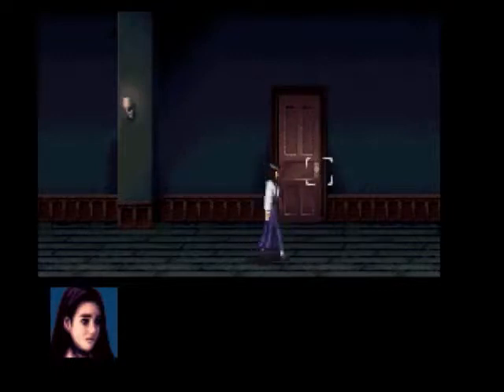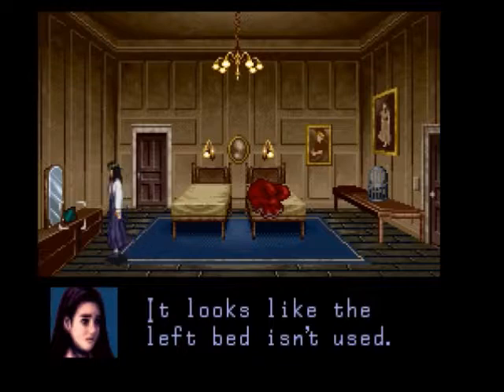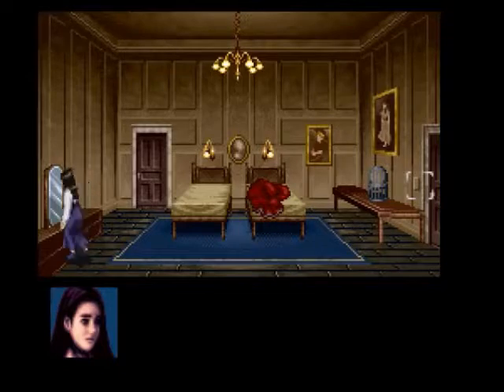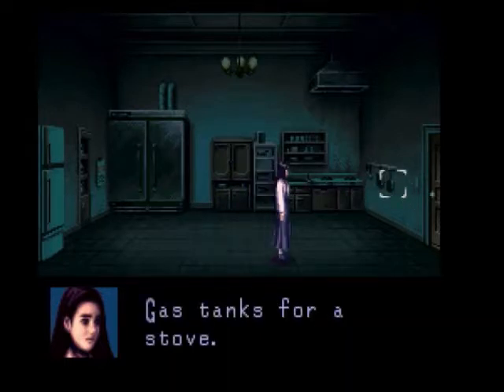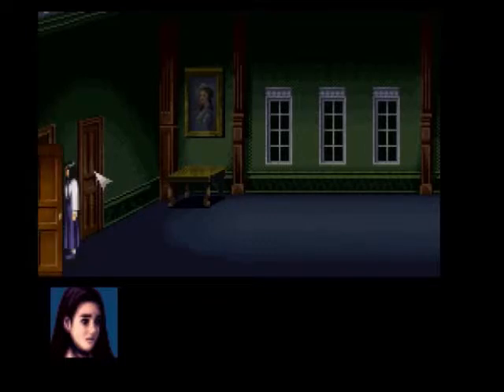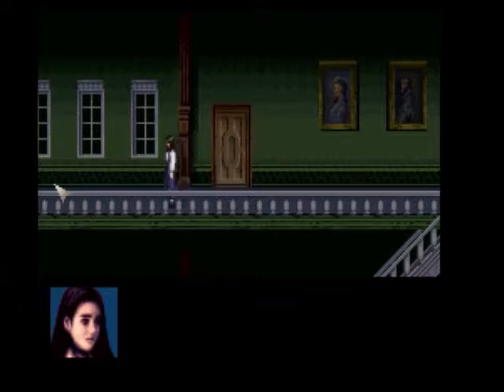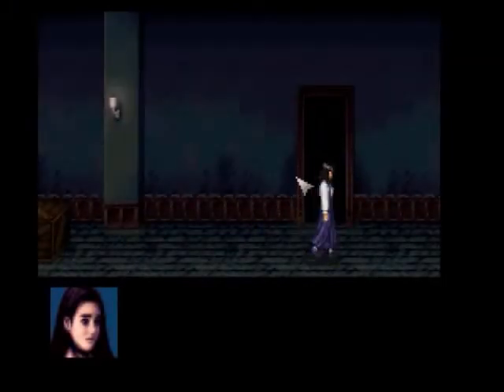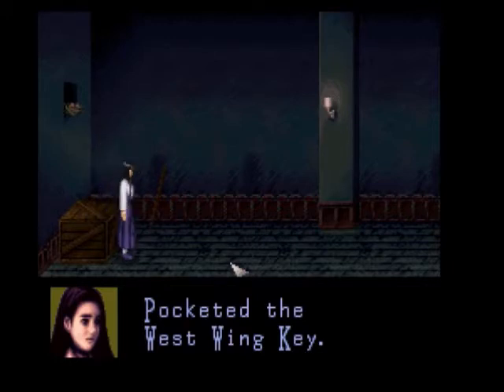Clock Tower SNES (Part 1): How it All Began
Jennifer NEVER had it easy.

Also in this video: Janky bathroom